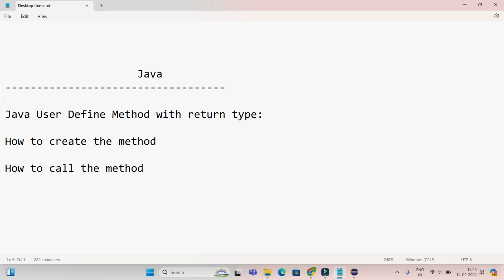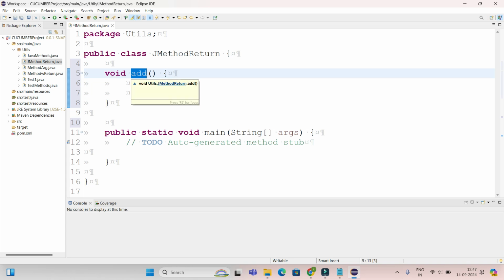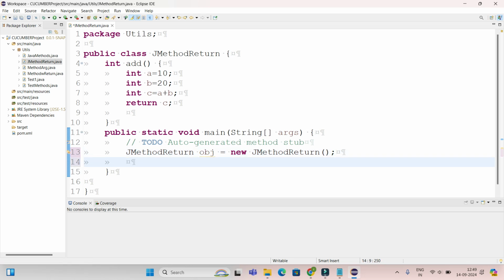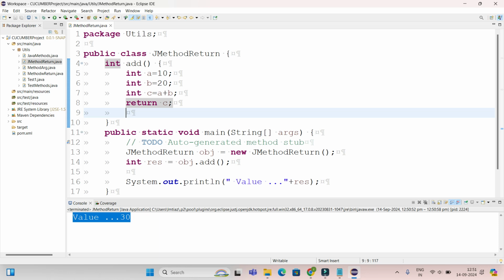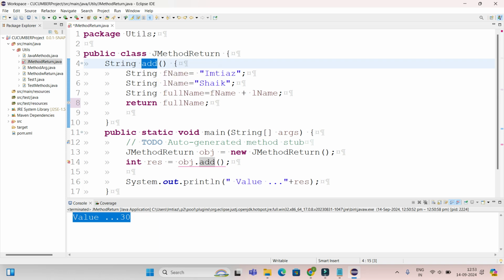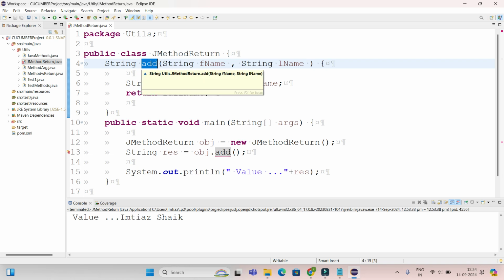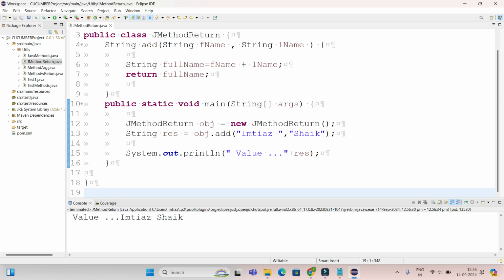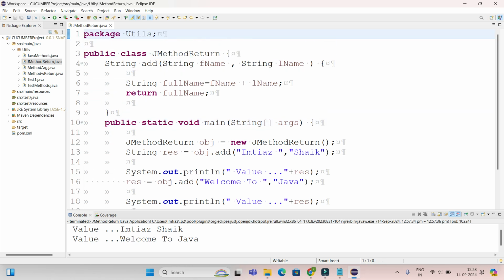Part - 3 Java for Automation Engineers- User Defina Method with Return Value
Java User Define Method with Return Type
Java for Automation Engineer